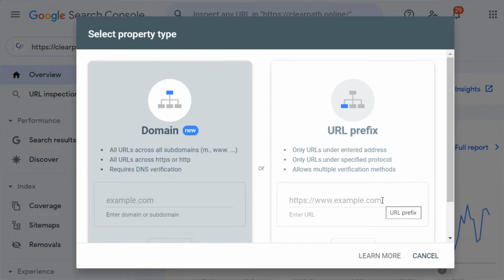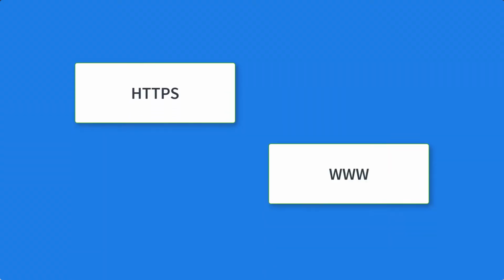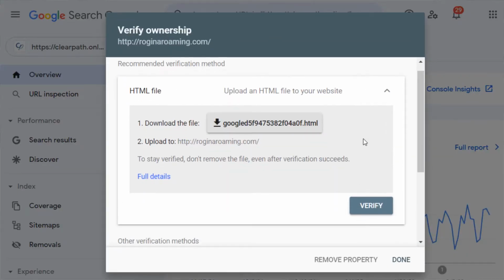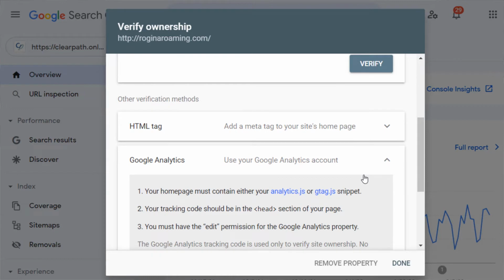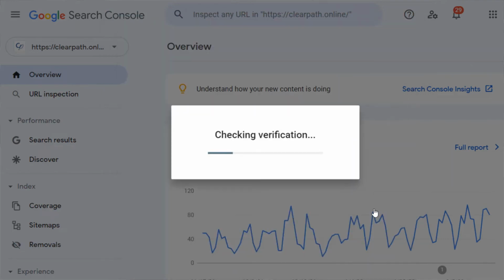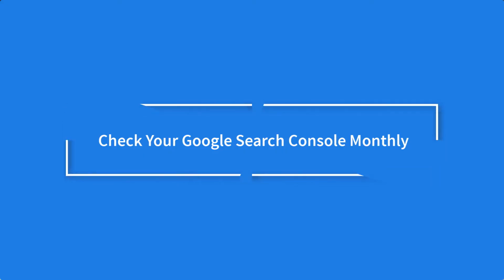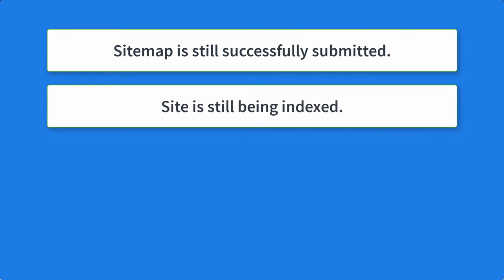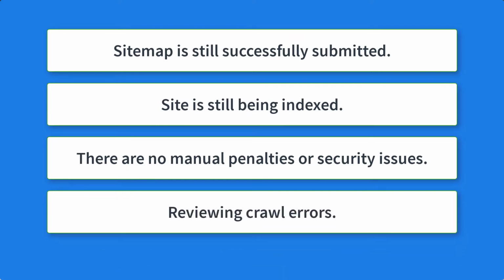How to Setup Google Search Console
Google provides a free tool for website owners to see potential issues and gain insights not available in Google Analytics. It’s called the Google Search Console. We’re going to walk through how to setup Google Search Console on your website.

Skip directly to a section in the video:
0:00 Intro to How to Setup Google Search Console
0:28 Why Should You Use Google Search Console?
1:31 What’s the Difference Between Google Search Console and Google Webmaster Tools?
1:59 Setting up Google Search Console
4:49 Check Your Google Search Console Monthly
5:33 Conclusion